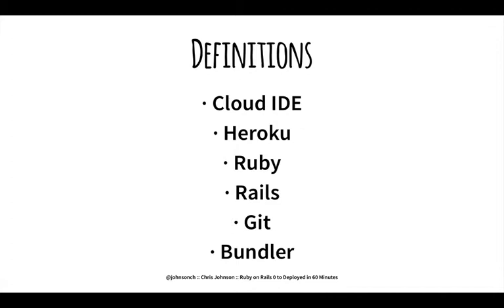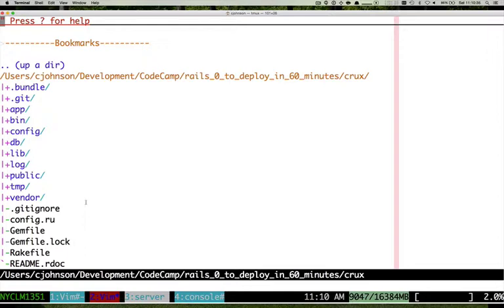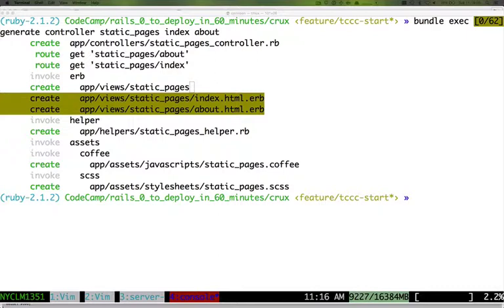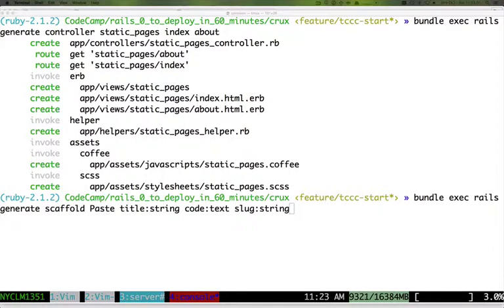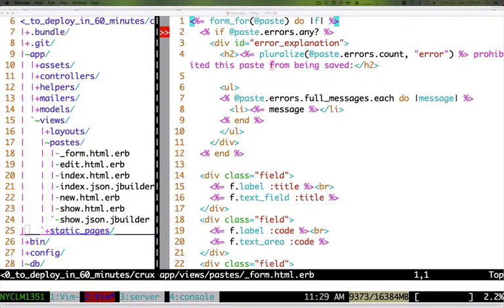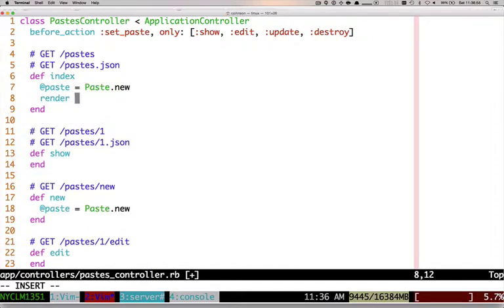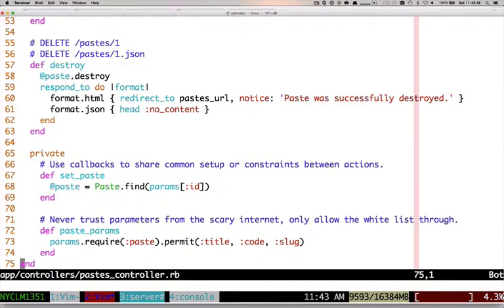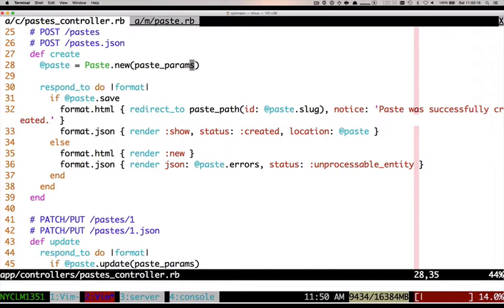Ruby on Rails From 0 to Deploy in 60 Minutes - Twin Cities Code Camp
It's been awhile since the flood of build a blog in 15 minutes in Rails videos, presentation and blog posts have flooded the internet. The barrier to entry in the Rails world has increased for the average developer over the last few years. I'm going to bring back the kickstart approach to building Rails applications. Here we are going to learn how to build a Rails app and deploy it in 60 minutes. We'll talk about the application structure, build a sample application and deploy it (pending internet connectivity). We'll even approach some topics like unit testing and styling.